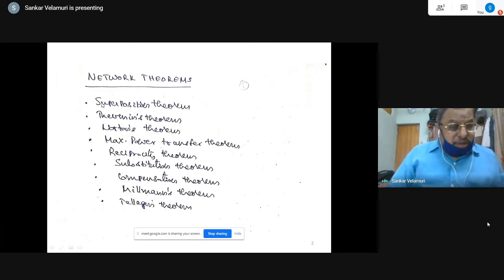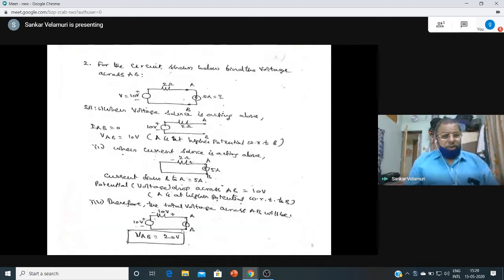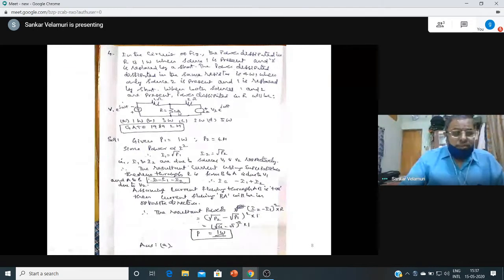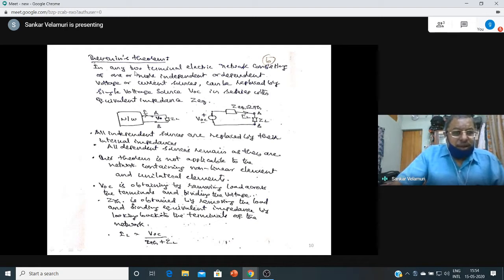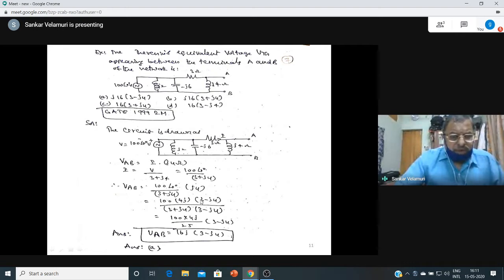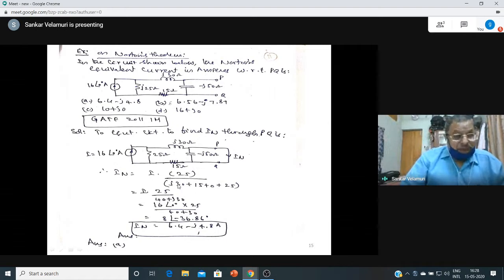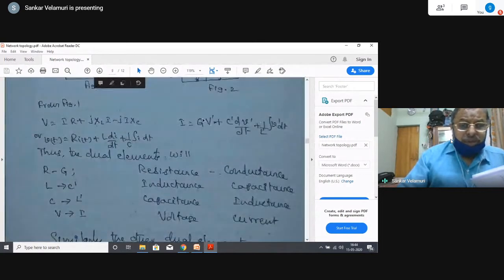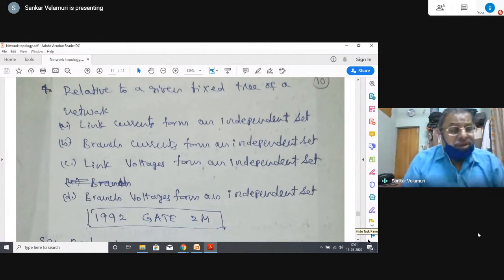GATE Class on Electrical Circuits (Day-5)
Prof.V.Sankar delivering the Lecture